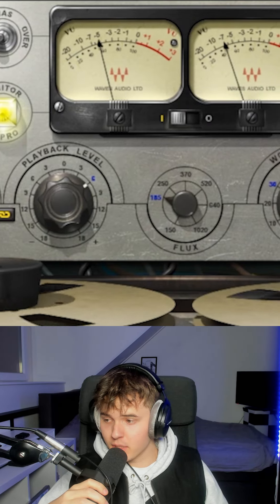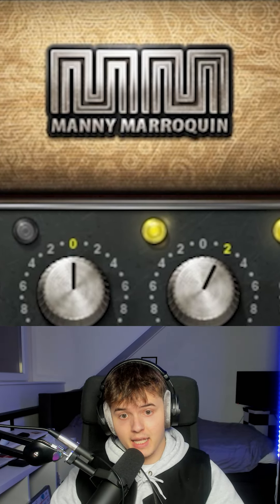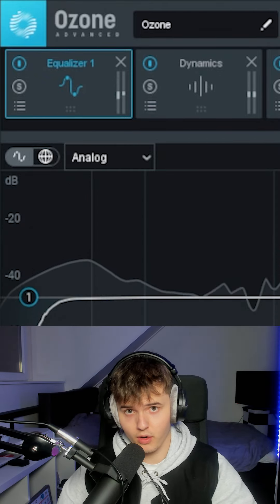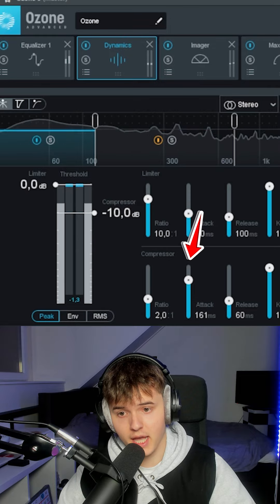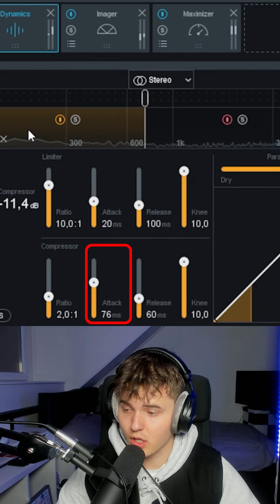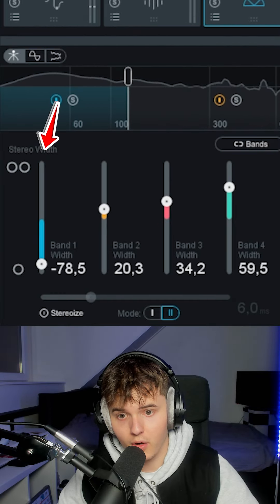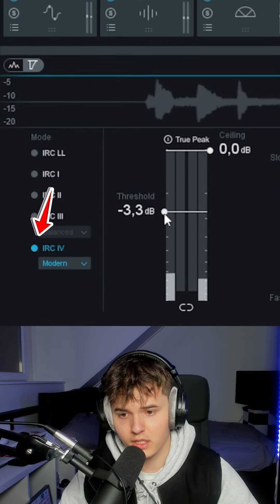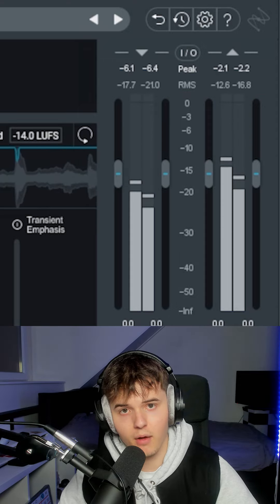HOW TO MASTER YOUR MUSIC IN 1 MINUTE